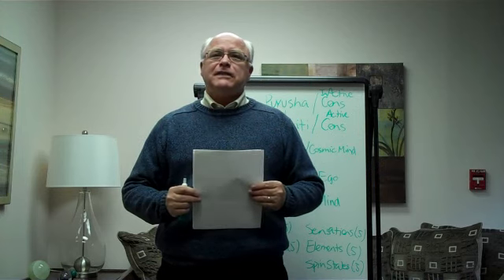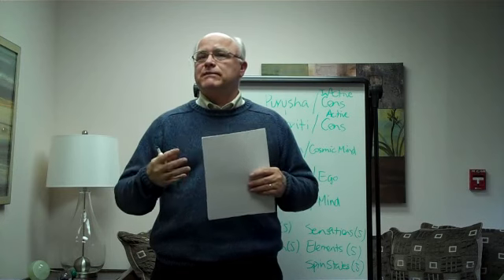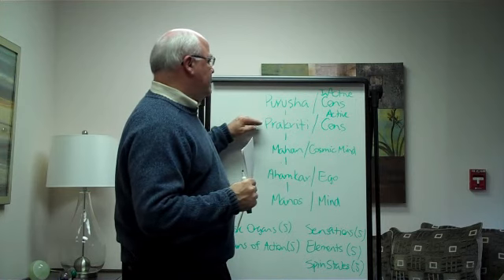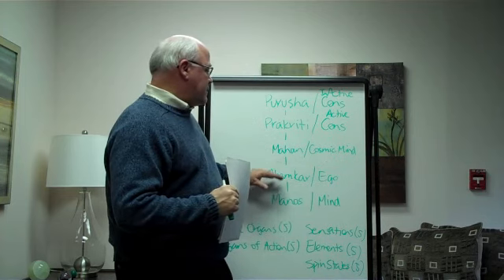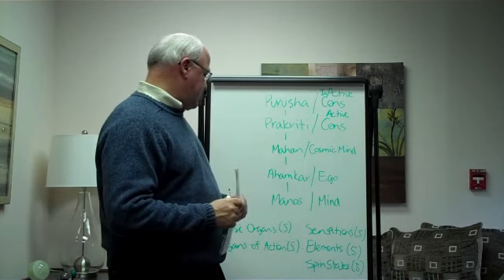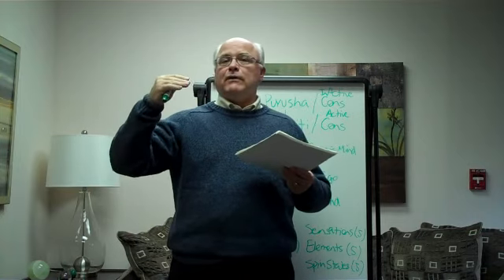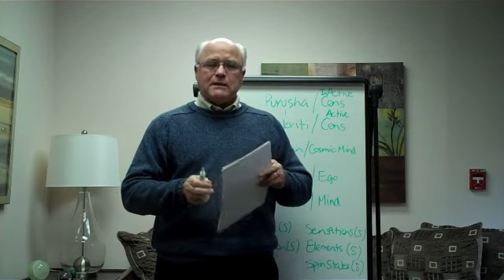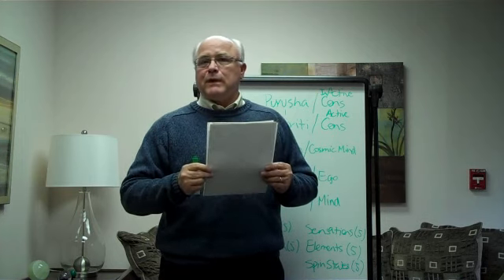ASHA Health Coach Intro to Physics + Philosophy Part I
Intro to ASHA Health Coach course Physics & Philosophy Part I